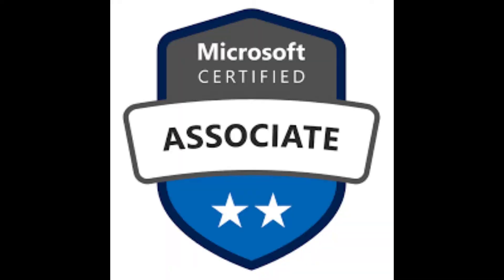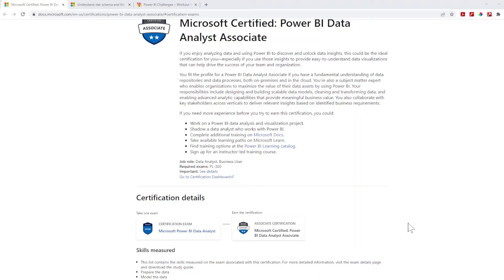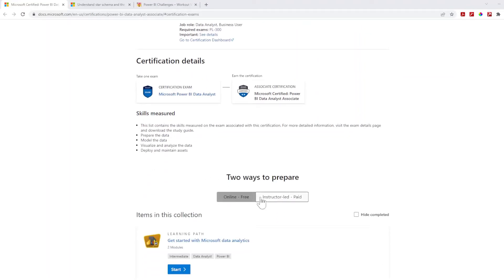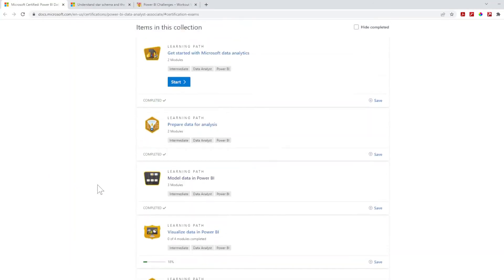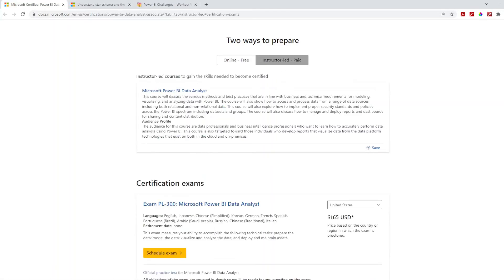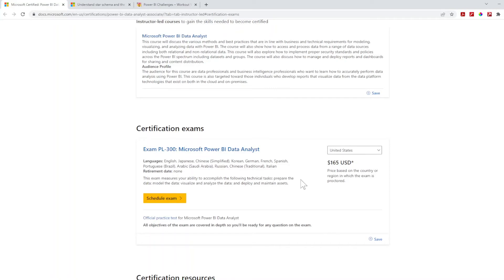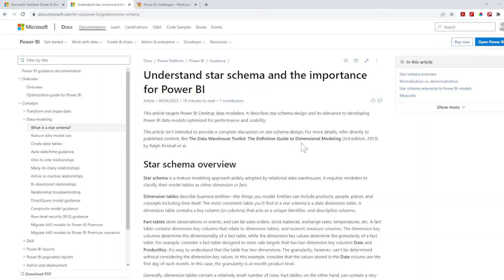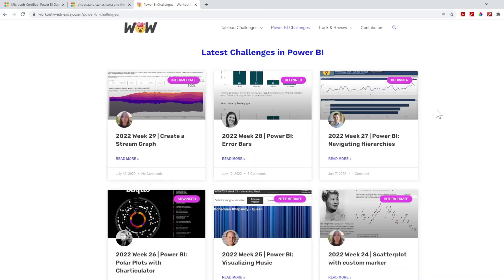Power BI Data Analyst Associate Exam Resources